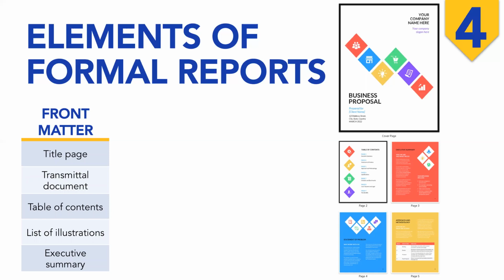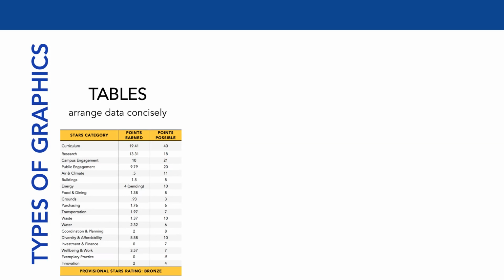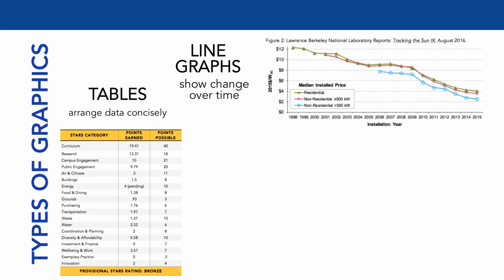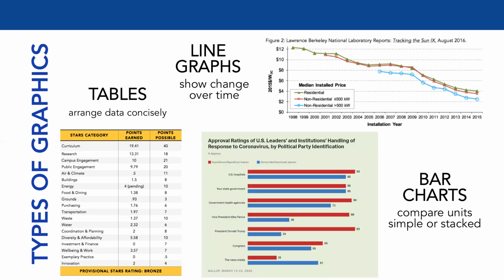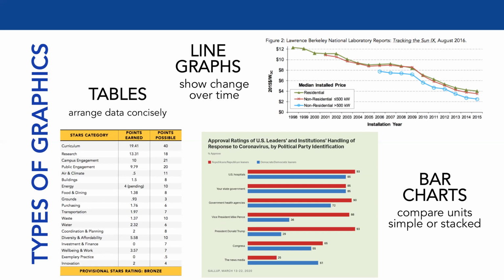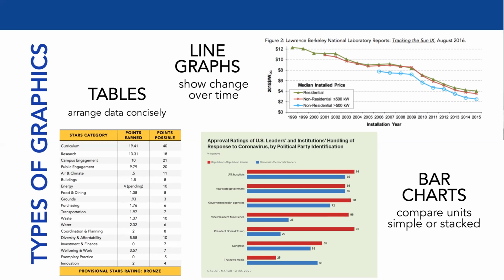MGT 344 Writing Reports & Proposals Part III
This video covers the elements of formal reports and visual aid design in reports.